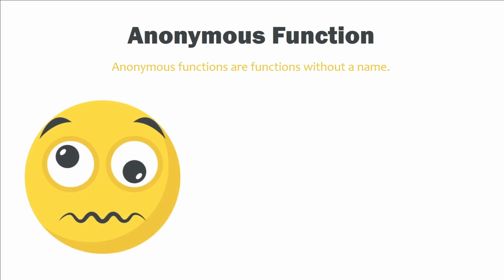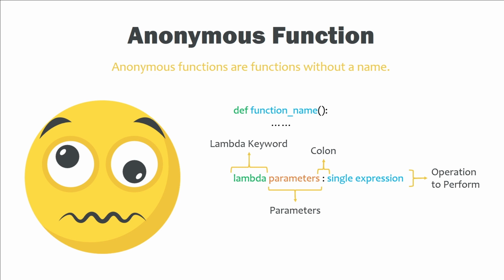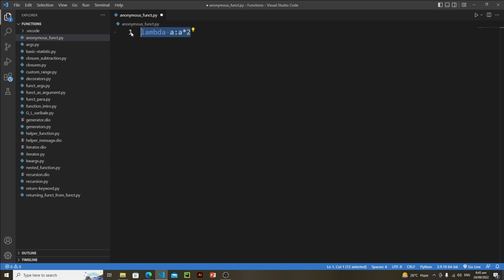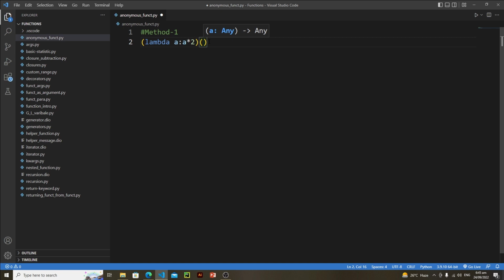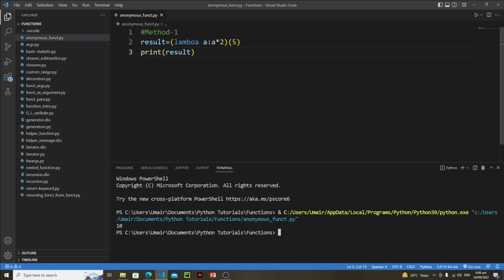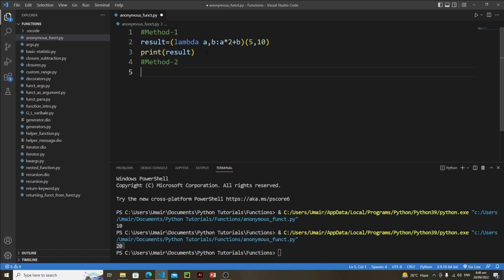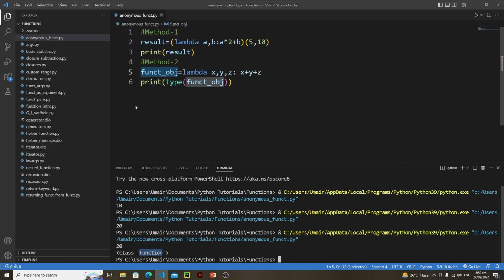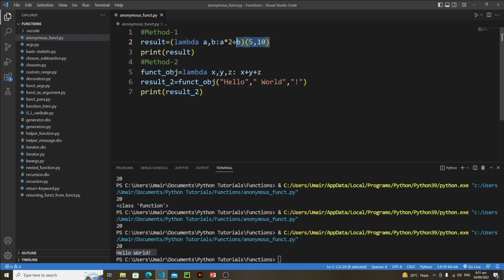Anonymous Functions in Python | Complete Functional Programming Course in Python | Tutorial 26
In this video, you'll learn about anonymous functions also known as lambda functions in Python. Complete Functional Programming Course in Python is designed for beginners who want to know about functional programming, including python decorators, closures, generators, lambda functions, iterators, etc. This course consists of the following topics:
1. Functions
2. Types of Function
3. Argument & Parameters
4. Types of Arguments
5. Iterators
6. Generators
7. Nested Functions
8. Closures/Function Factories
9. Decorators
10. Recursion
11. Anonymous/Lambda Functions
12. Namespaces
13. NamedTuple
14. And a lot of examples